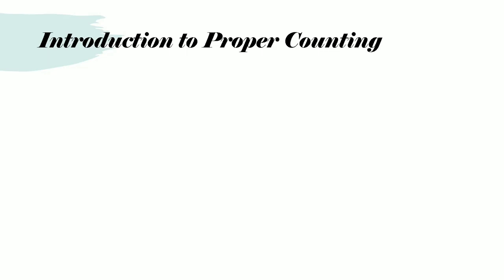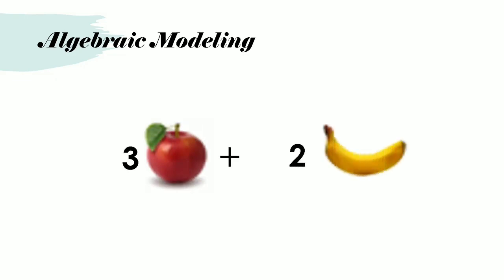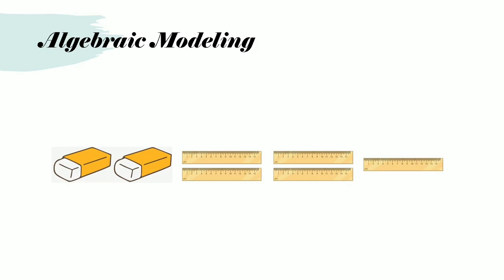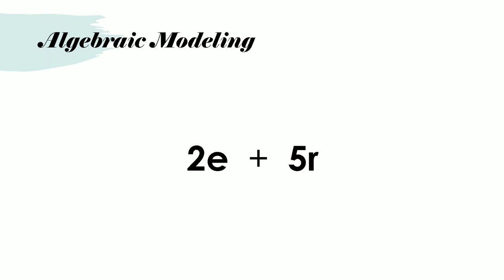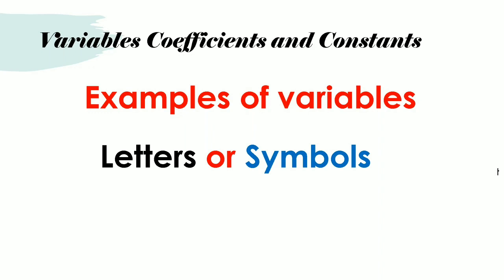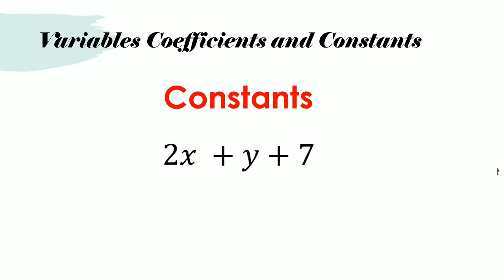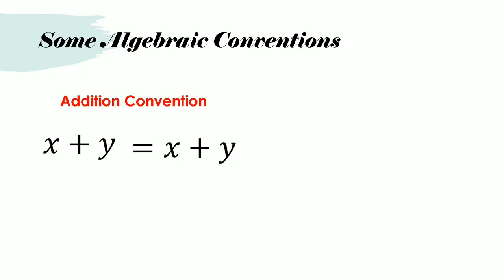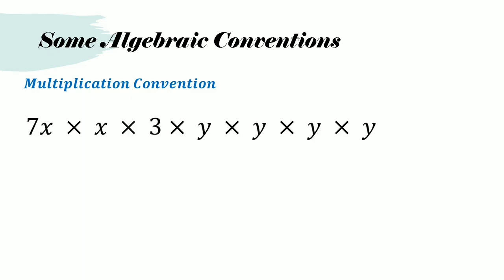An Introductory course to Secondary School Algebra📚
This video demonstrates the fundamental concepts of Algebra and follows the NCSE curriculum. It is an ideal springboard to launch Secondary School students into doing further work in the field of Algebra.